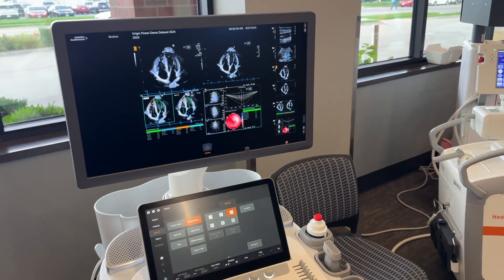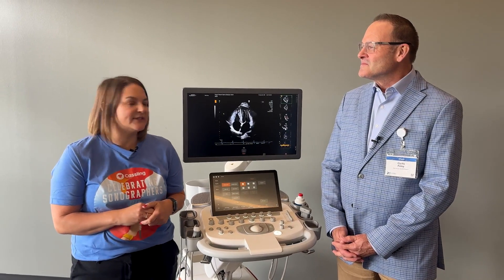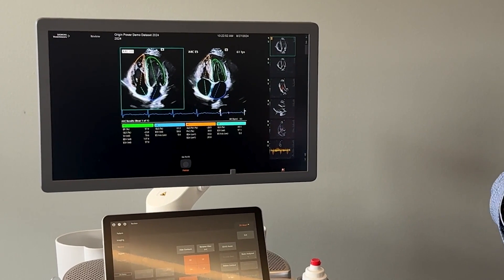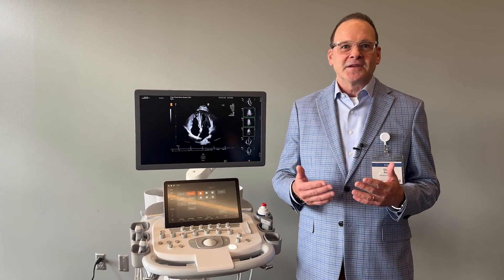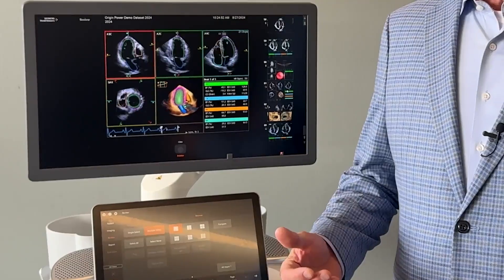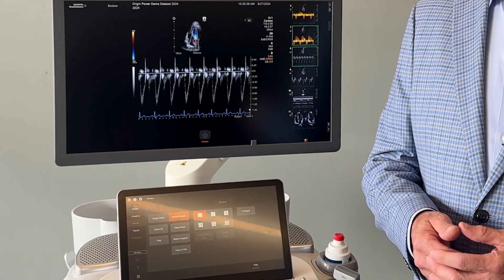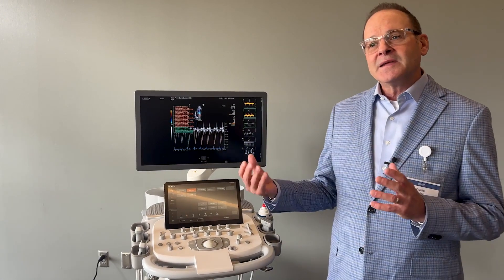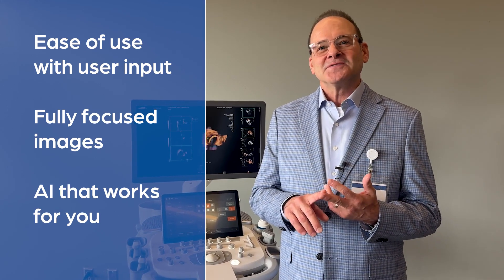A Look at the ACUSON Origin from Siemens Healthineers: The Future of Ultrasound Technology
As cardiovascular cases grow in both volume and complexity, healthcare professionals face daunting challenges. The new ACUSON Origin ultrasound system from Siemens Healthineers was designed to address these head-on with best-in-class AI technology that enhances workflow efficiency with walk-up usability and enhanced ergonomics.

Welcome to the revolution in cardiac care, where the genius is in the details.

The ACUSON Origin may look similar to other ultrasound machines, but it’s a leap forward in some seemingly simple yet very important ways.

- Leverages AI to provide more than 5600+ AI-powered measurements ― fueled by a database of 2 billion images across multiple modalities.

- Continuing decades of leadership in image innovation, superb image quality delivers superior clinical data acquisition in every scan.

- Workflow enhancements such as instant view classification that automatically recognizes your view and places color, pulsed and continuous Doppler over the appropriate anatomy.

- Quick to learn and highly intuitive to reduce learning curve, plus important ergonomic updates reduce strain and repetitive motion.

- The controls you use most often are positioned so they’re the easiest to reach.

In this video, learn about these and more of the key benefits of the ACUSON Origin, an all-in-one workhorse that can be used for diagnostics, structural heart, EP and pediatrics — to address the entire patient care continuum.